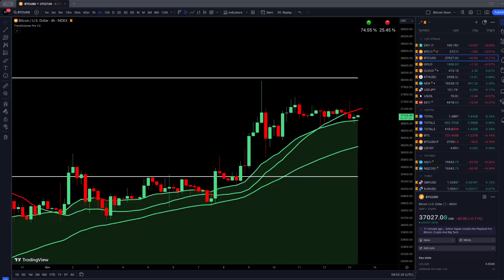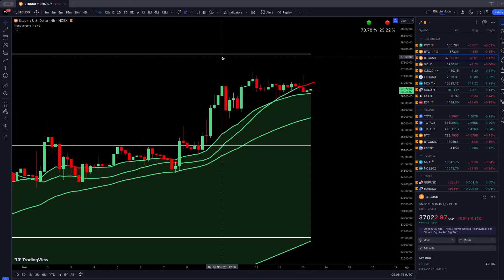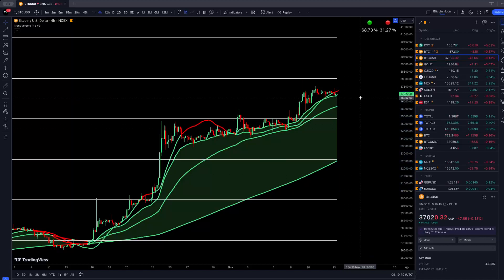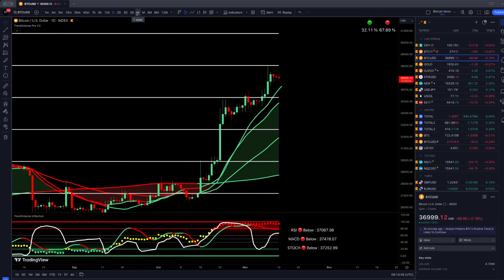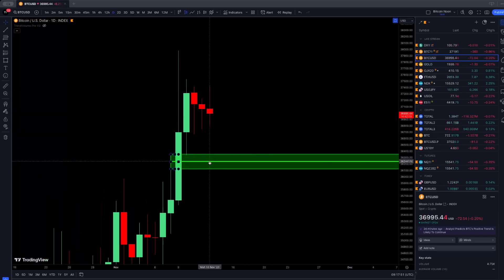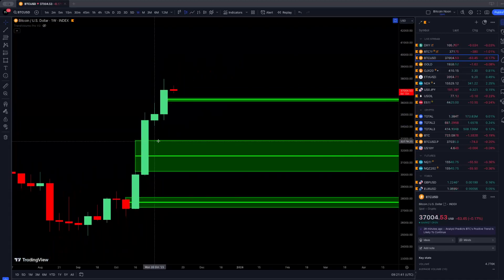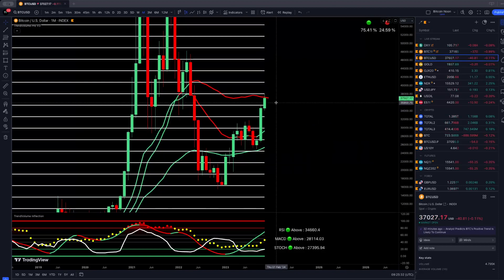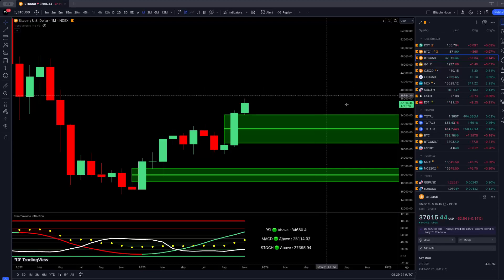Bitcoin Price Prophecy | Ep 53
Feel confident & competent with our powerful trading tools and private coaching